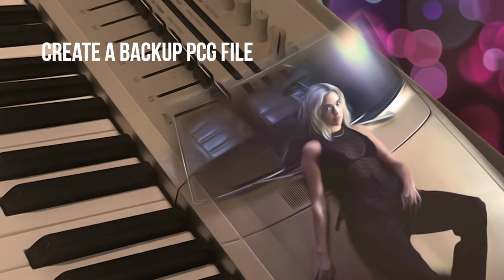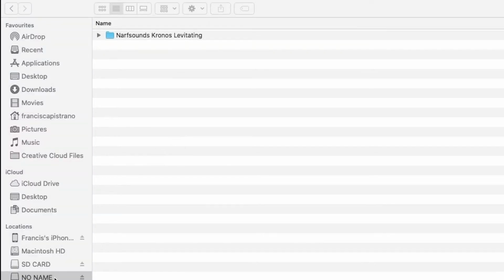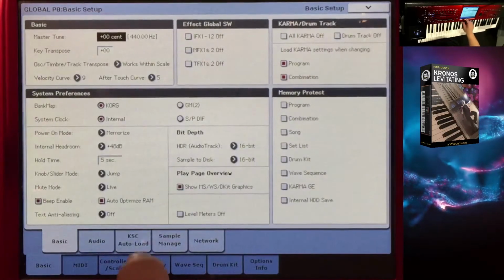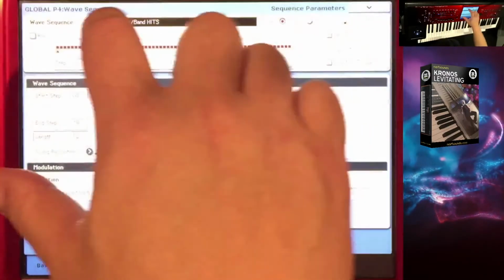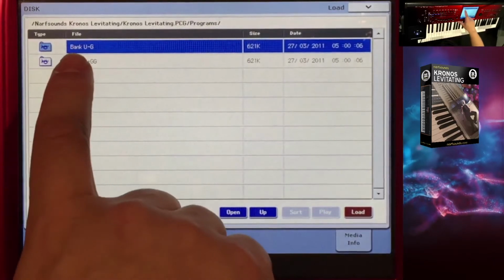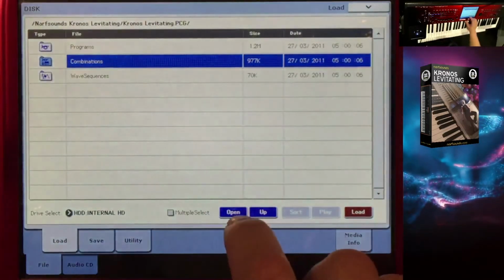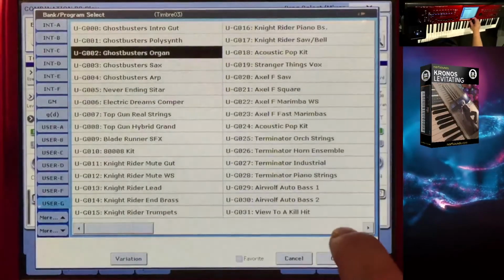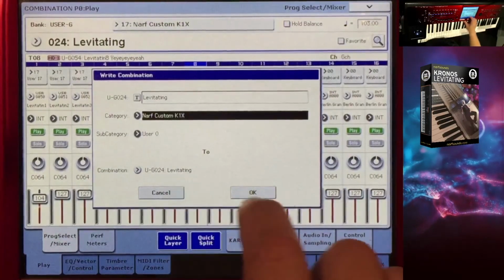Loading Instructions Narfsounds Levitating Programs and Combi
0:00 Backup You Kronos
0:42 Transfer Files To A USB Drive
1:56 Transfer The Files From USB to Kronos HDD
2:42 Verify that files have been copied
2:52 Remove USB Drive
2:56 Autoload Sampling Data
4:13 Check that Program and Combi Destinations are Clear
4:45 Load the PCG File
5:24 Load Sounds Individually (For those with conflicting program and combi locations ONLY)